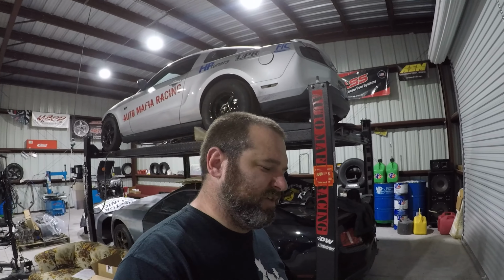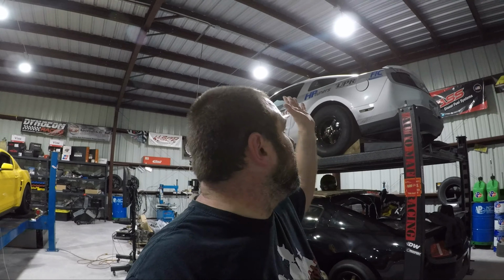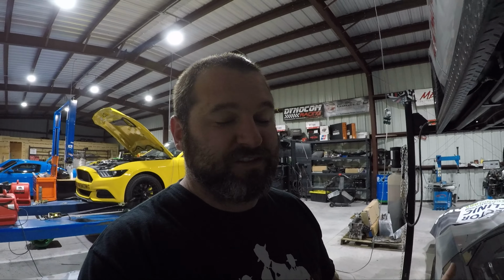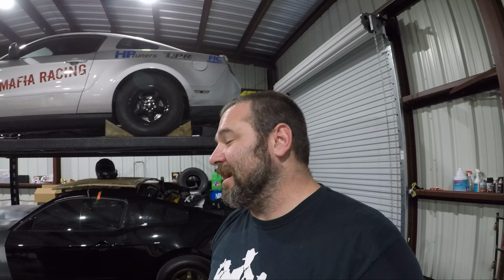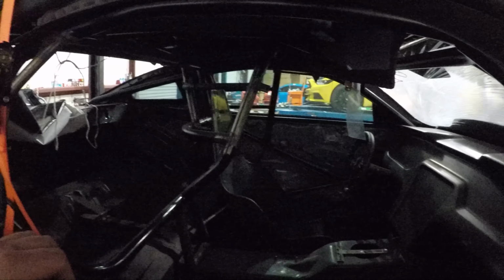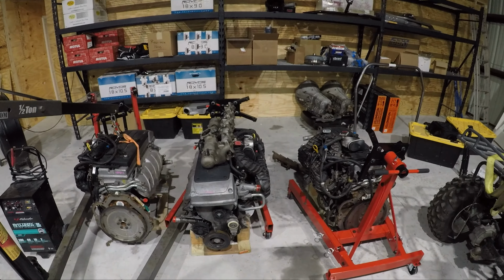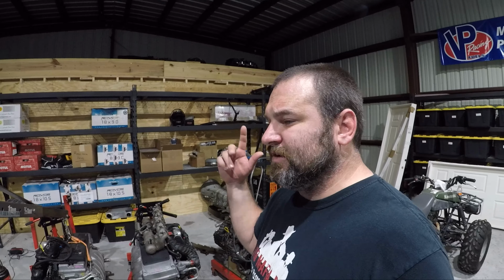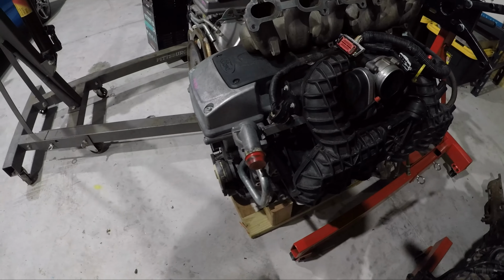Meet Typhoon our Barra Swapped S197 Drag Build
Thats right we are going BARRA!

Tags: Auto Mafia Racing Auto Mafia Drag Racing Parts Passion Performance Dyno Tuning